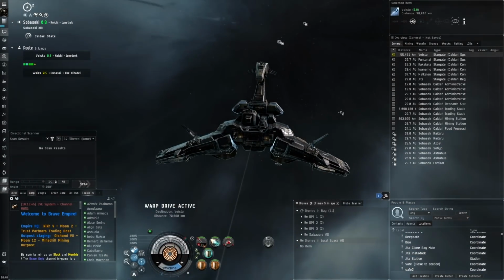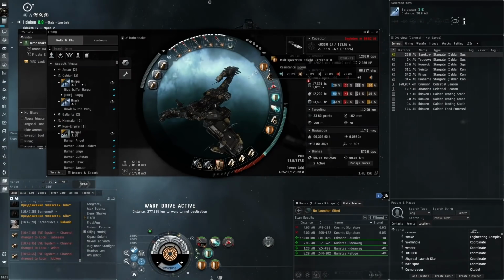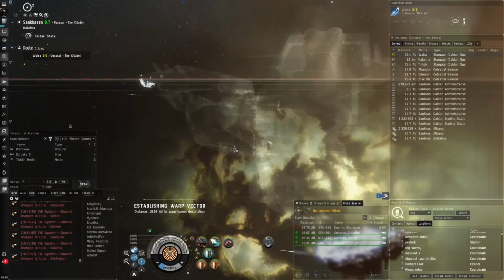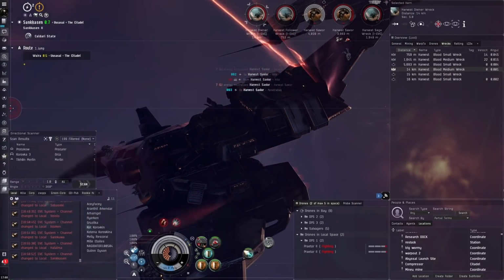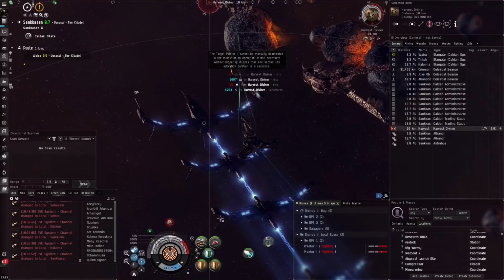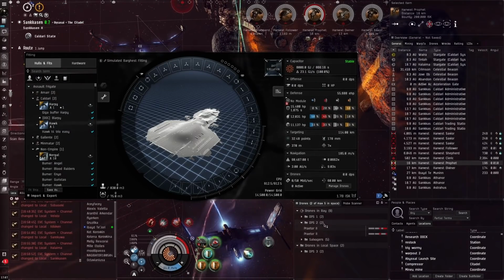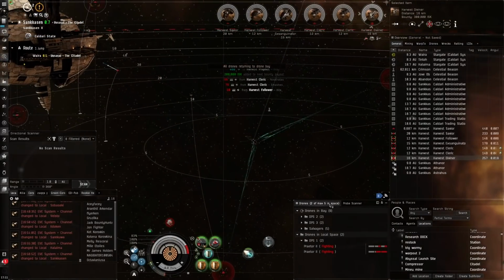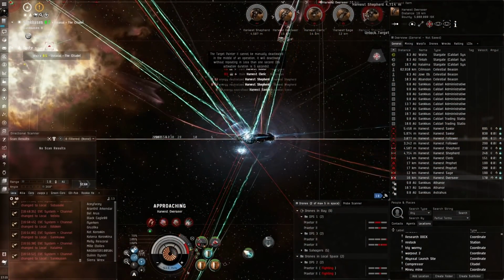EVE Online - NEW Crimson Harvest 2021 Sites!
NEW Event out now! Crimson Harvest 2021. Earn ISK and new PVP drops!

Fit used:
[Rattlesnake, Simulated Rattlesnake Fitting]

Pith B-Type X-Large Shield Booster
500MN Quad LiF Restrained Microwarpdrive

Salvage Drone II x5
Praetor II x6

Microwave L x1
Scourge Fury Heavy Missile x5592
Inferno Fury Heavy Missile x4644
Agency 'Hardshell' TB5 Dose II x1
Capacitor Flux Coil II x2
Damage Control II x1
Ballistic Control System II x2
Shield Boost Amplifier II x3
Dark Blood Kinetic Energized Membrane x1
Medium ACM Compact Armor Repairer x1